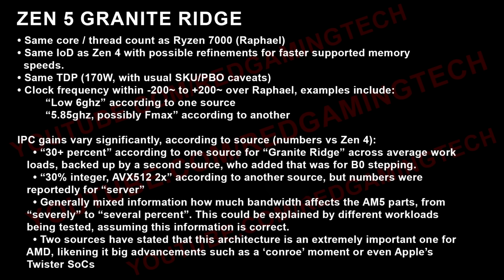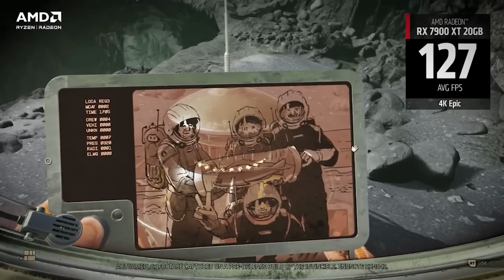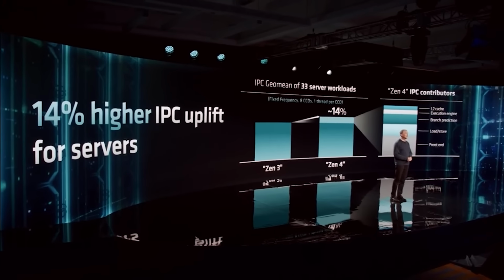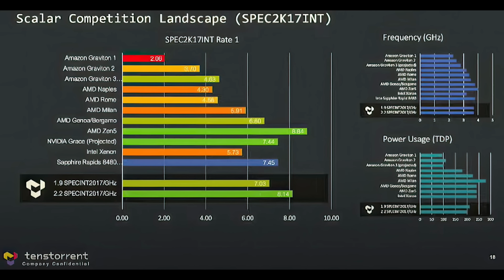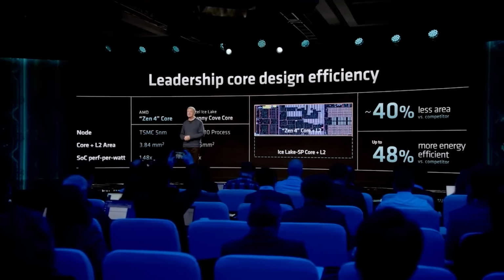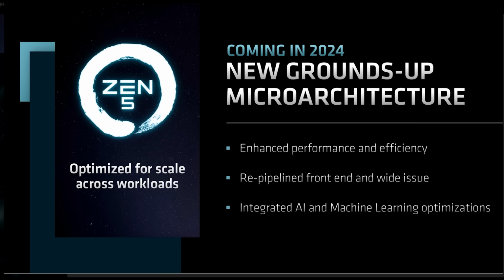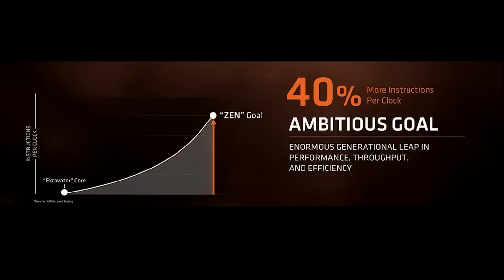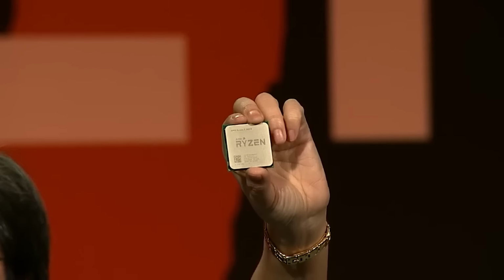Can Zen 5 REALLY Deliver a 30% IPC BOOST? | Specs & Perf Update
We've had many MANY Ryzen Zen 5 leaks over the last few months - and one thing in particular has been all over the place, which is the alleged Zen 5 IPC gains. Some sources have been claiming that Ryzen 9000 desktop CPUs will have a staggering 30 % IPC gain, where others claim a more modest 15% improvement in instructions per clock. Join us for this exclusive, where we examine if Zen 5 processors can REALLY deliver a 30% IPC BOOST?

We also have a hardware specs and performance update for the next gen Ryzen CPUs. But with these specifications and potential performance and IPC improvements in mind - will YOU be upgrading this next gen? Or will the inevitable release of the Zen 5 X3D chips hold you back?

With Intel finally fighting back this generation after years of Zen dominance, it's going to be interesting to see if AMD can reclaim their spot on the PC gaming processor throne.

0:00 Start
0:02 Today's topic
1:42 WhoKeys
2:33 Zen 5